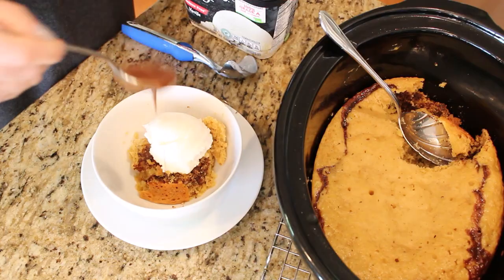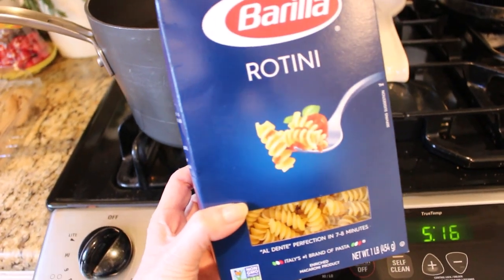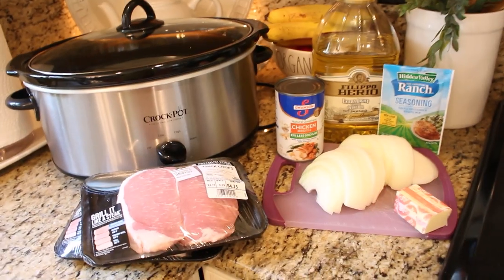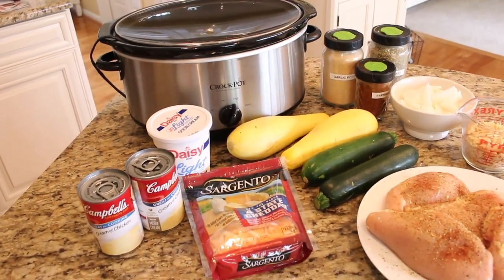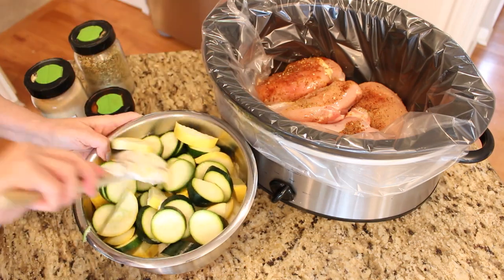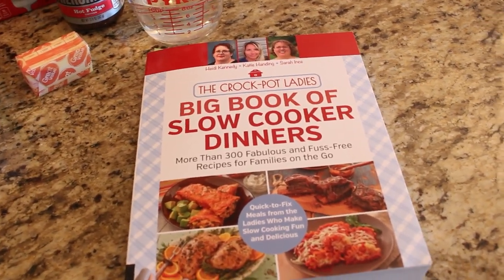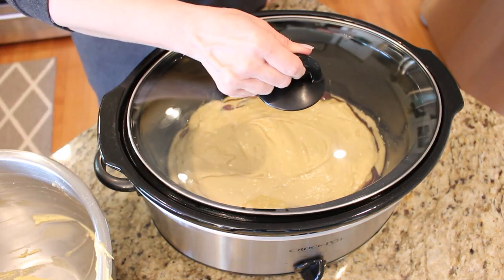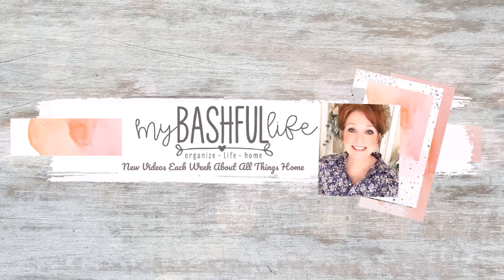CROCK-POT DUMP & GO MEALS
If you are new here and you like DECOR DIY ORGANIZING COOKING AND PLANNING VIDEOS, please take a minute to SUBSCRIBE, I put out new videos each week about all things HOME!

SLOW COOKER PORK CHOP
21 LARGE SLICE ONION
1/4 CUP BUTTER
3 TBSP OLIVE OIL
1 PACKET RANCH DRESSING MIX
4 CENTER CUT PORK CHOPS
1 CUP CHICKEN BROTH
SAUTE ONIONS IN A LARGE PAN WITH OLIVE OIL.  WHEN SOFT AND SLIGHTLY BROWN ADD TO BOTTOM OF CROCKPOT.  SPRINKLE PORK CHOPS WITH HALF OF PACKET OF RANCH DRESSING AND BEOWN ON EACH SIDE IN SAUTE PAN AND ADD ATOP THE ONIONS IN CROCKPOT.  MIX THE REMAINING RANCH DRESSING MIS IN TO THE CHICKEN BROTH AND PUR ON TOP OF CHOPS AND DOT WITH BUTTER.  COVER AND COOK ON HIGH FOR 2 1/2 HOURS.

HOT FUDGE PEANUT BUTTER SWIRL CAKE
1 BOX YELLOW CAKE MIX
1 CUP WATER
1/2 CUP PEANUT BUTTER
1/2 HOT FUDGE
1/4 CUP BUTTER
3 LARGE EGGS
GLAZE
1 CUP POWDERED SUGAR
1/2 CUP PEANUT BUTTER
1/4 CUP MILK
1/3 CUP HOT FUDGE SAUCE
SPRAY CROCK POT WITH NON STICK SPRAY.
IN A LARGE BOWL MIX CAKE MIX WATR EGGS PEANUT BUTTER,  PLACE HALF OF THE BATTER IN THE BOTTOM OF CROCK POT.  HEAT FUDGE SAUCE UNTIL POURABLE AND POUR OVER BATTER.  WITH A BUTTER KNIFE, SWIRL TO SLIGHTLY COMBINE , TOP WITH REMAINING BATTER.  COVER WITH LID AND COOK ON HIGH FOR 2-3 HOURS UNTIL INSERTED TOOTHPICK COMES OUT CLEAN.
FOR GLAZE
MIX ALL INGREDIENTS UNTIL SMOOTH AND TOP CAKE WHEN SERVING

Hello Friends!